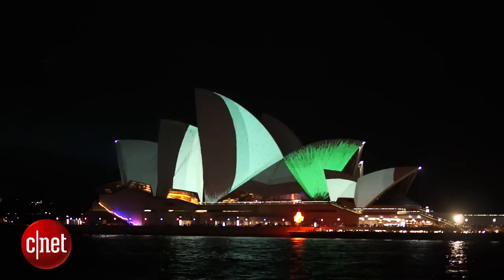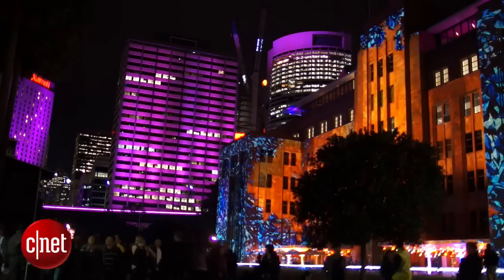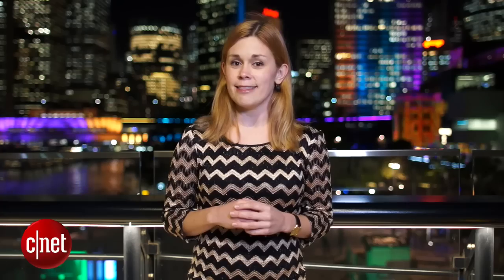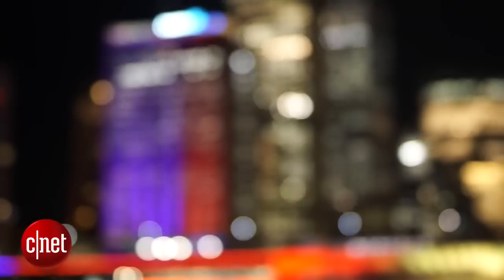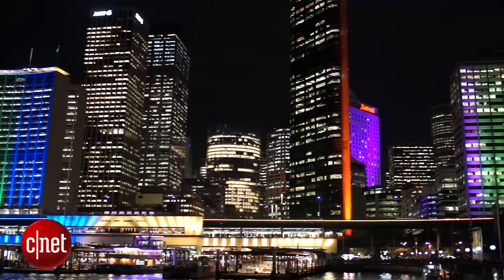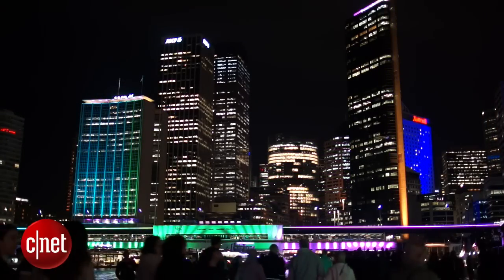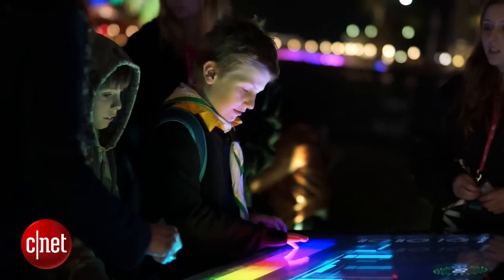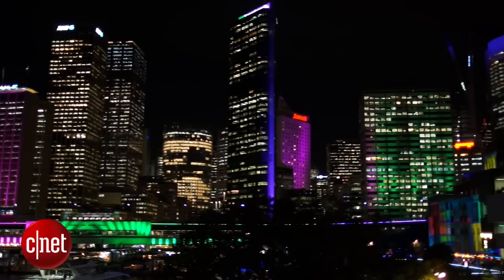CNET News - City-wide light installation uses people power to paint the town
The Empire State Building, the Eiffel Tower and now Sydney -- a new art installation is illuminating Australia's harbour city and giving the light switch to the people.